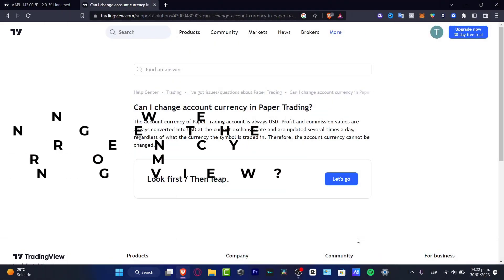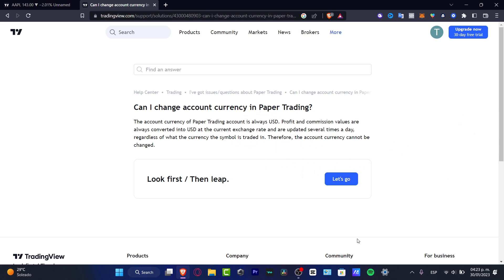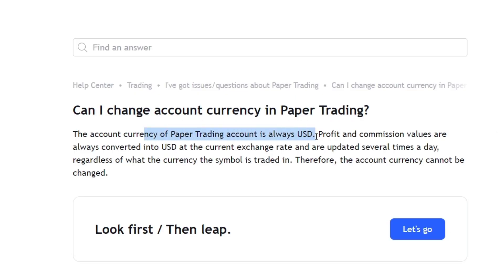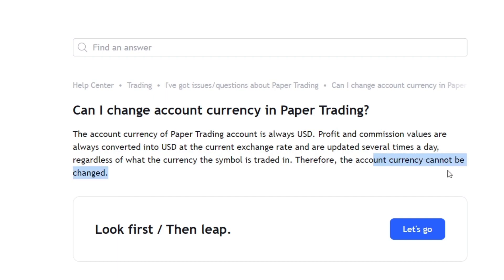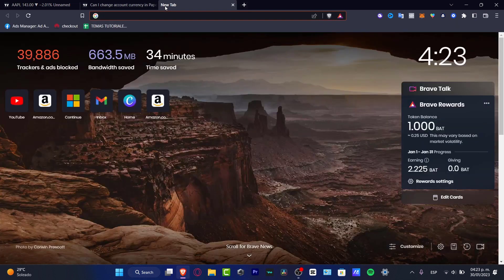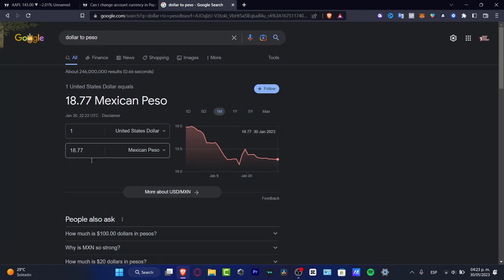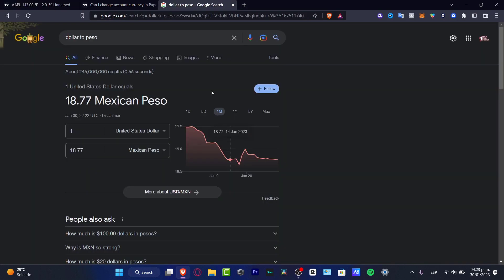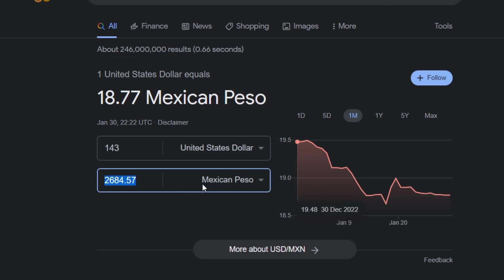How To Change Currency On TradingView (2025) Is It Possible??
The ability to change currency on TradingView is an important feature for traders. As the global economy continues to evolve, traders need to be able to quickly and easily convert their funds from one currency to another. In 2023, this process will become even simpler and more convenient. By then, TradingView will offer a variety of options for users to easily exchange their funds from one currency to another, allowing traders to take advantage of the best rates available. These options will include a variety of payment methods, such as bank transfers, credit and debit cards, and e-wallets. Additionally, TradingView will feature a user-friendly interface that allows for easy navigation and makes the process of changing currency simple and straightforward. ‎